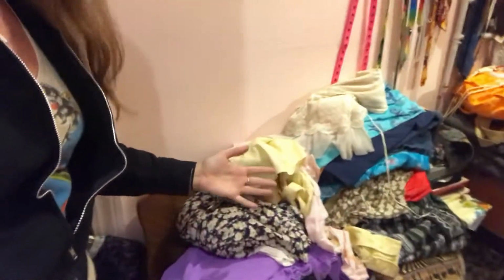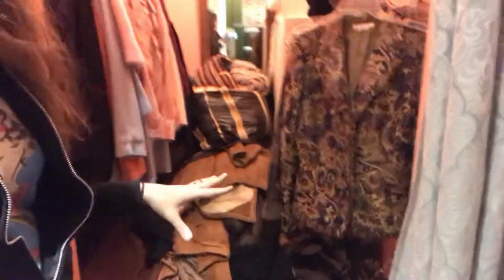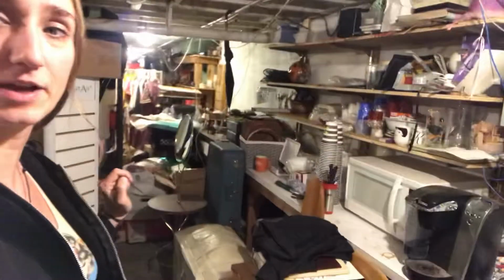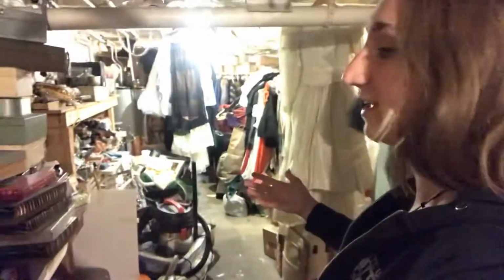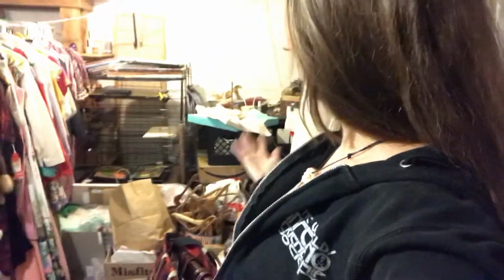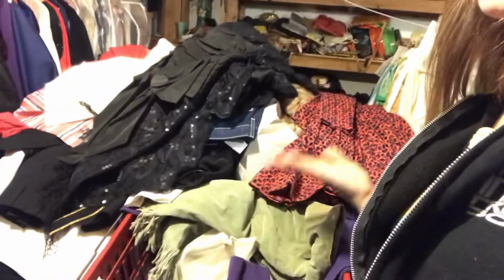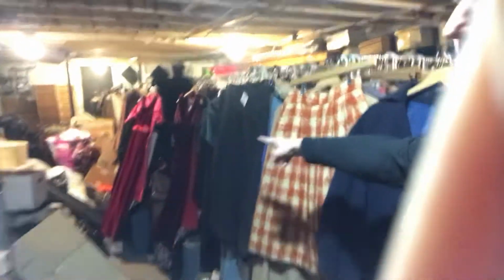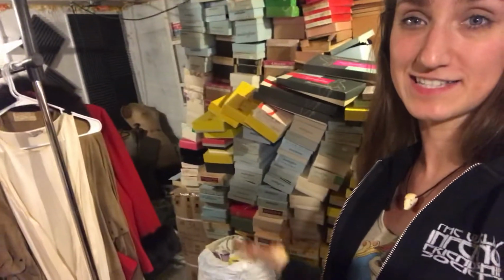Behind the Scenes Un-Glamour and Chaos of a Vintage Shop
A little peek at the less fun and less glamorous aspects of owning a vintage store. I show you a peek into all the vintage pile-up I recently acquired and need to process, as well as the basement mess I need to organize on a tight deadline for insurance. Owning any sort of retail store is not a job for those who want to relax!